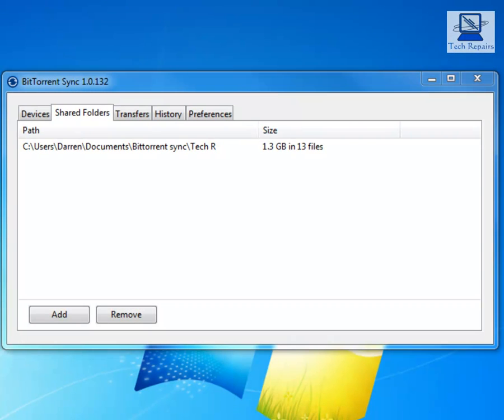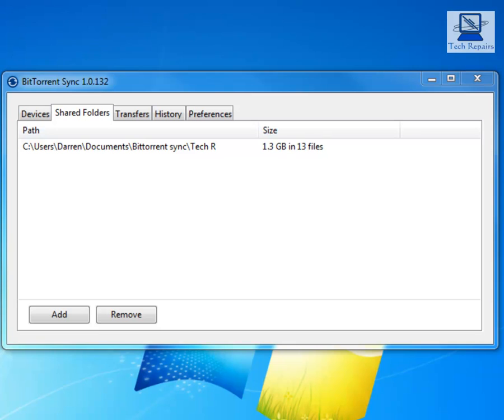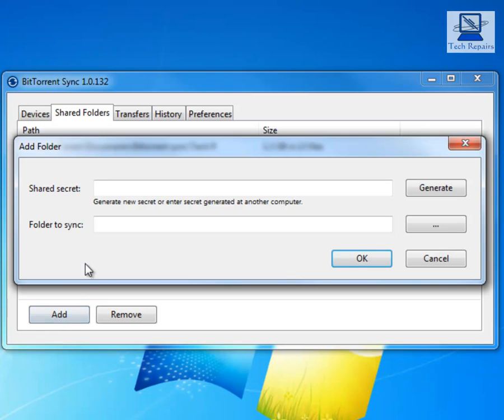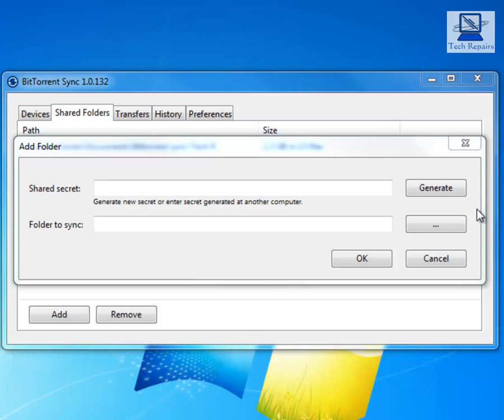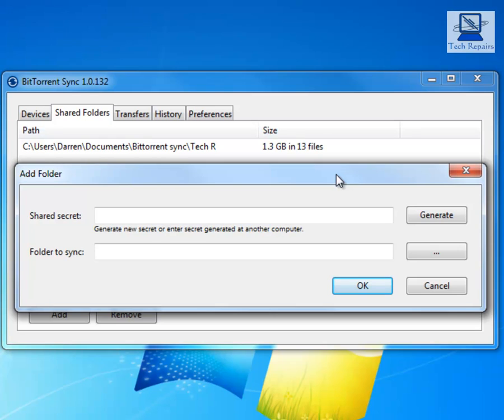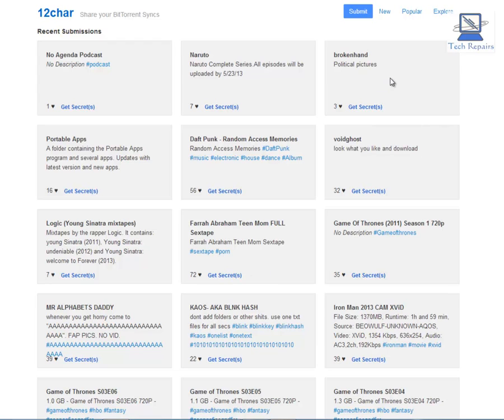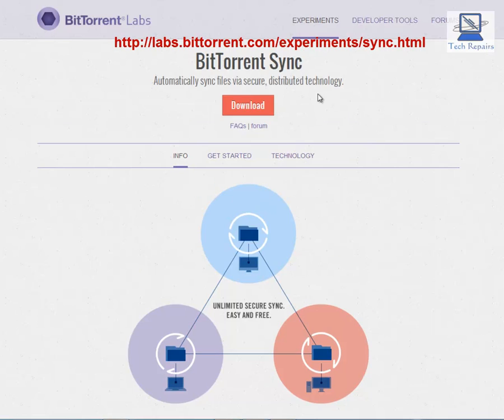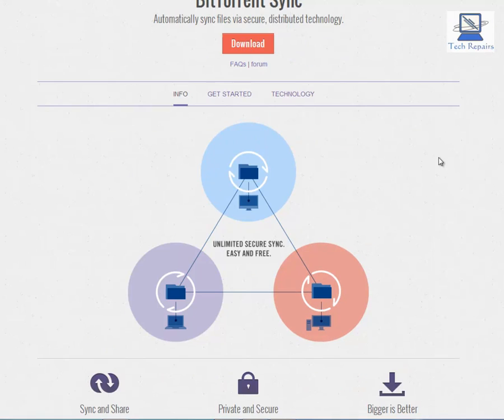A Littel look at Bittorrent sync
BitTorrent Inc. has opened up its Sync app to the public. The new application is free of charge and can be downloaded and allows people to securely sync folders to multiple devices using the BitTorrent protocol. Complete control over the storage location of the files and the absence of limits is what sets BitTorrent's solution apart from traditional cloud based synchronization services.

Dropbox, Google Drive, Microsoft Skydrive and Mega are just a few examples of the many file-storage and backup services that are available today.

All these services rely on external cloud based hosting to back up and store files. This means that you have to trust these companies with your personal and confidential files, and that your storage space is limited.

For those people who want to be in control of their own data there haven't been many alternatives, but BitTorrent Sync has the potential to trigger a small revolution on this front.

If you liked my videos and would like to Thank me you can make a donation @ or click the Show Your Support link, on are channel page and if you use bitcoins you can send us some bitcoins to 1MFGvF7NPaXC7RU5Trwo8z1dUbuowcuw5D Thanks for you support.